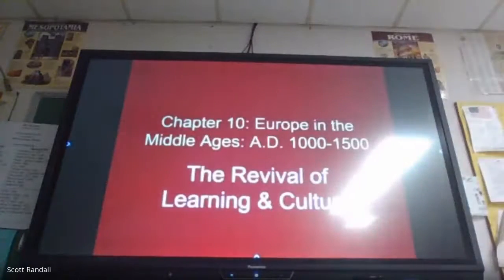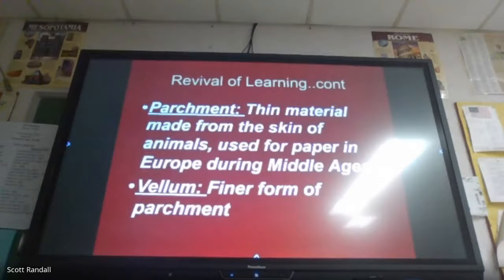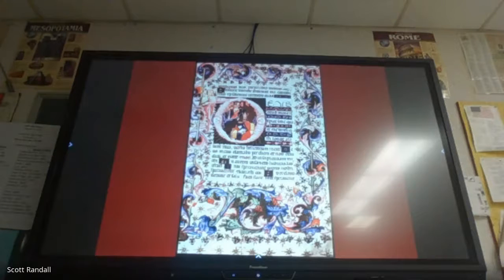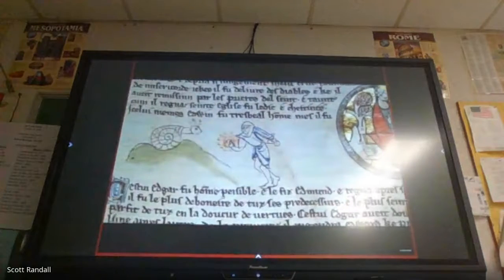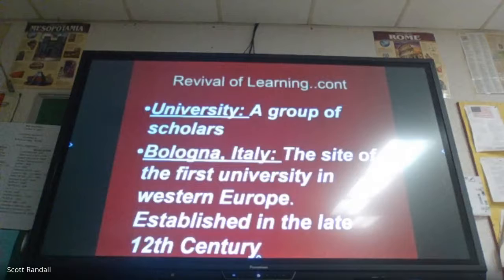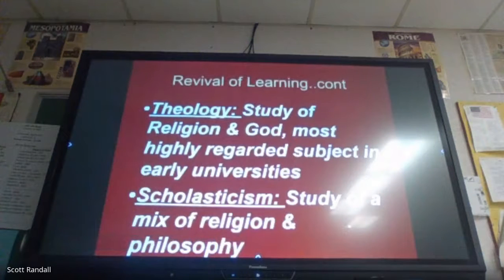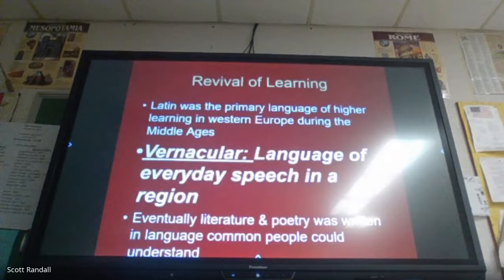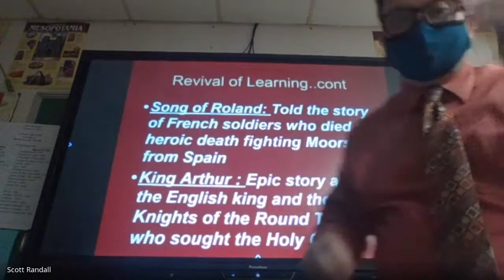WH Chap 10 Sec 2 pt 2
Here's the recorded lecture for the guided notes over Chapter 10: Europe in the Middle Ages: A.D 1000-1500; Section 2 pt. 2: The Revival of Learning & Culture